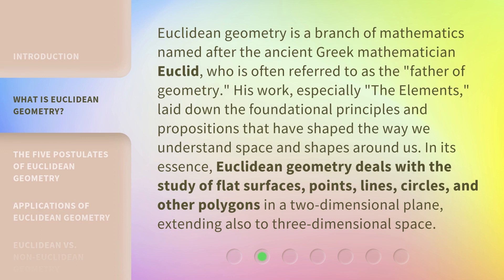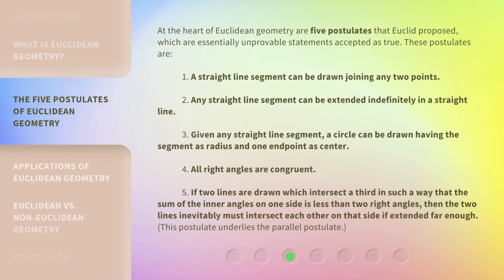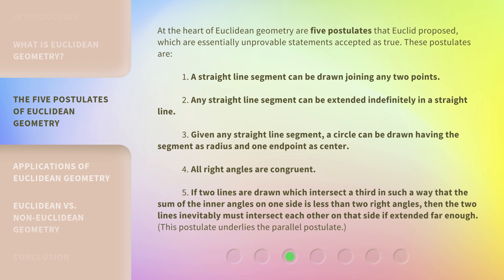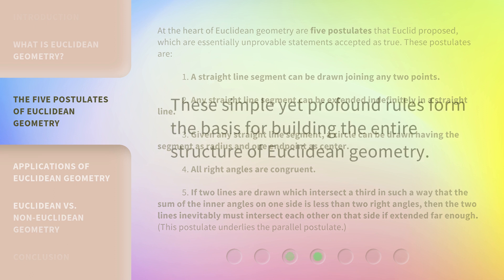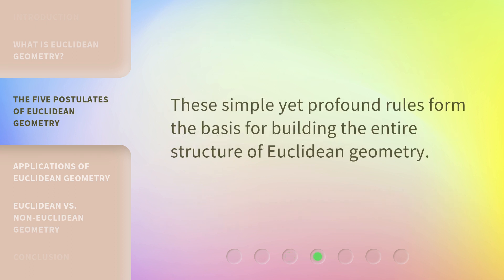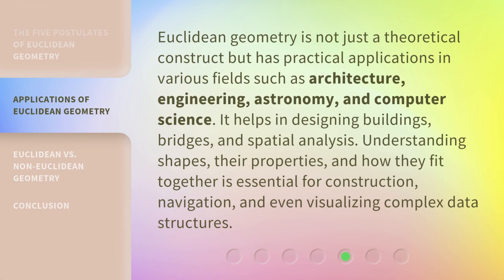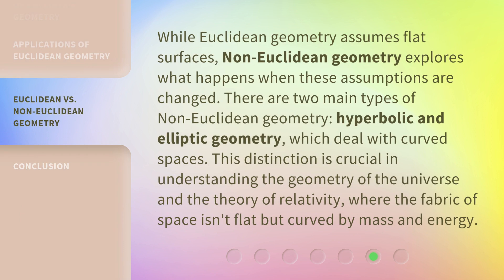Unraveling the Mysteries of Euclidean Geometry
Unlocking the Secrets of Euclidean Geometry • Embark on a journey of discovery as we unravel the mysteries and unveil the beauty of Euclidean Geometry. Explore the fundamental principles, theorems, and applications that have shaped the world of mathematics for centuries. From lines and angles to polygons and circles, this captivating video will leave you with a newfound appreciation for the elegance and logic of Euclidean Geometry.

00:00 • Introduction - Unraveling the Mysteries of Euclidean Geometry
00:37 • What is Euclidean Geometry?
01:16 • The Five Postulates of Euclidean Geometry
02:19 • Applications of Euclidean Geometry
02:51 • Euclidean vs. Non-Euclidean Geometry